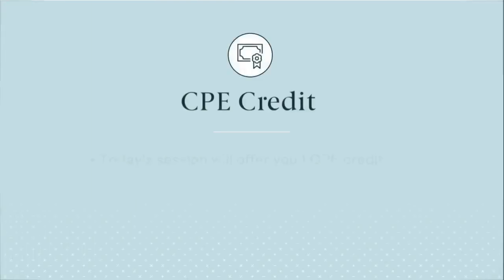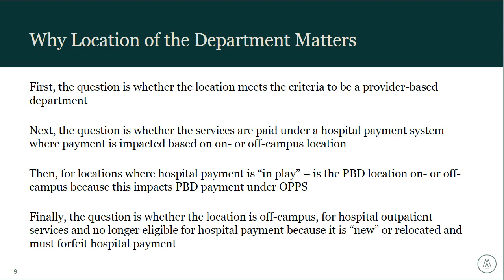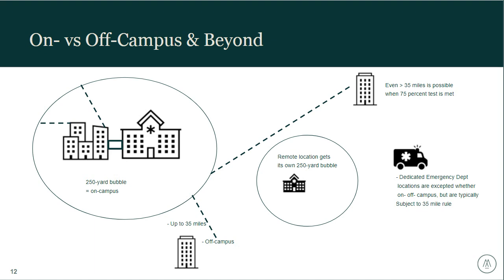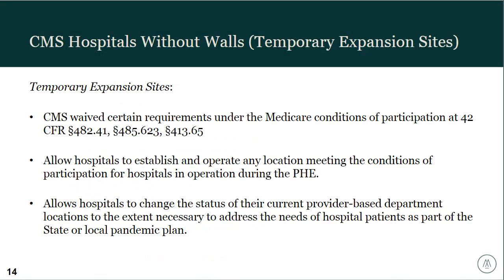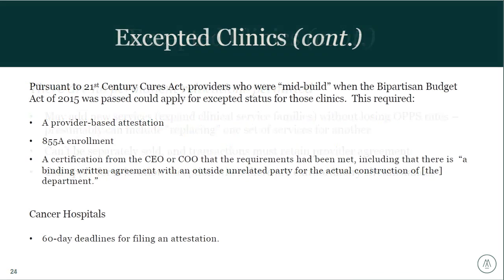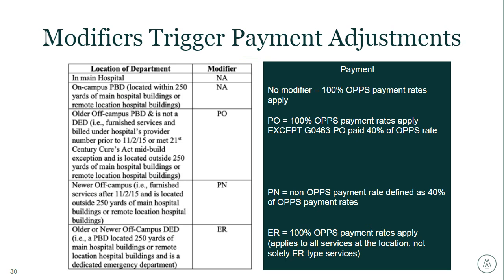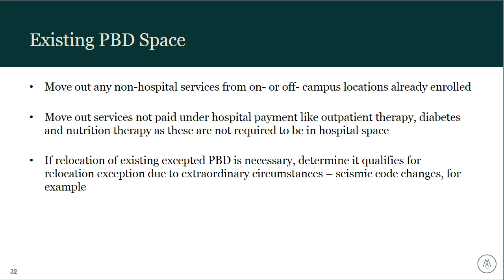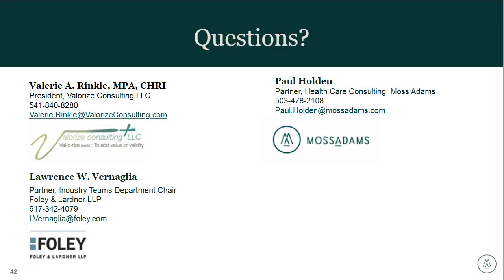Reimbursement Insight: Anatomy of a Hospital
A Moss Adams webcast, presented by Lawrence Vernaglia (Partner, Foley & Lardner), Valerie Rinkle (President, Valorize Consulting LLC) and Paul Holden (Partner, Moss Adams) on March 31, 2021.

Correctly identifying the anatomy of your hospital’s campus is key for successfully navigating reimbursement—especially given the Centers for Medicare & Medicaid Services’ (CMS) site neutrality rules. Join us to discover key location options as well as important compliance considerations for government and commercial payers in this new era of Hospitals Without Walls. We’ll cover inpatient relocation options, including at home policies, Medicare and state flexibilities, charge-structure considerations, commercial-payer contract challenges, and compliance and risk management considerations.